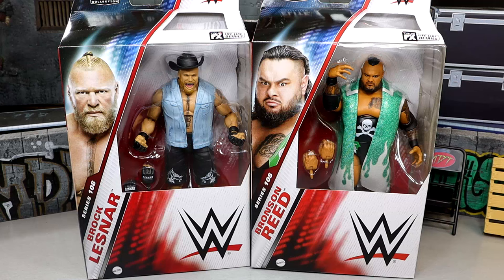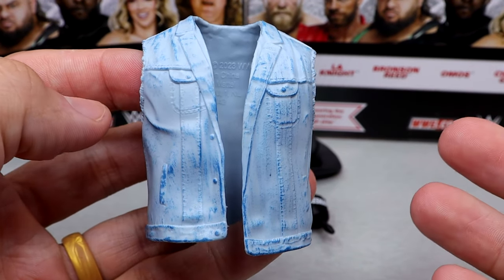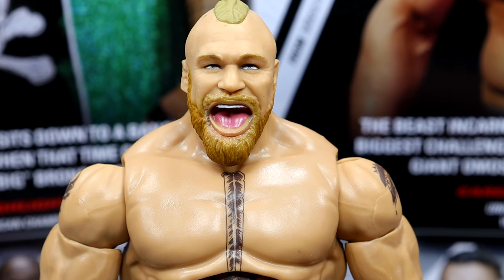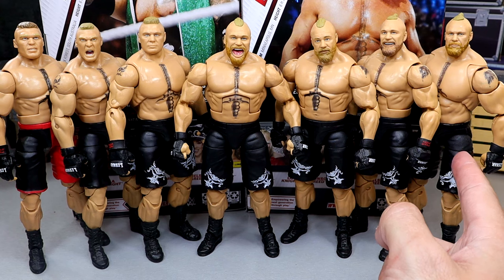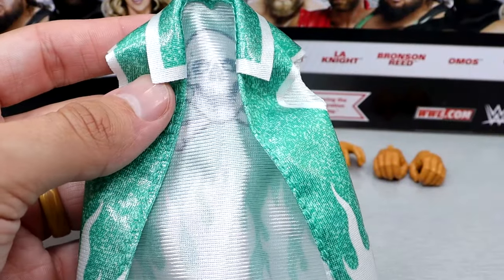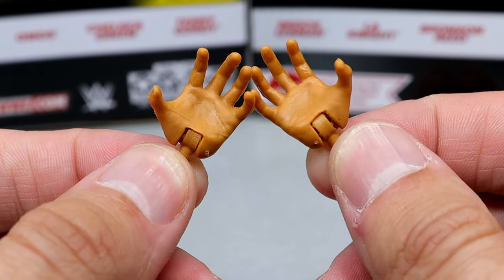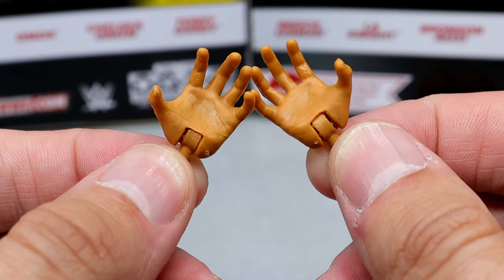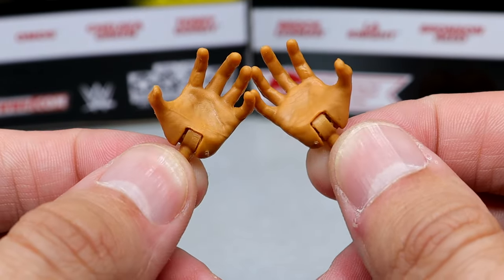WWE ELITE 108 BROCK LESNAR & BRONSON REED FIGURE REVIEW!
WWE Elite 108 Brock Lesnar review
WWE Elite 108 Bronson Reed review

Take a trip to Suplex City with Brock Lesnar in Mattel WWE Elite Series 108! The Beast Incarnate is ready for battle with a dynamic, smiling headscan featuring his signature topknot hairstyles. Lesnar comes wearing MMA-style shorts with his famous Beast emblem on both legs, as well as black laced boots and two sets of black MMA-style “Lesnar” gloves. His rough-riding look is complete with removable denim vest and a black cowboy hat!

Brock Lesnar - WWE Elite 108 WWE Toy Wrestling Action Figure by Mattel!

Make a splash with Bronson Reed in Mattel WWE Elite Series 108! Auszilla stomps his way back into the Elite line with an intimidating bearded head scan featuring his signature long mohawk hairstyle. Reed comes wearing a black singlet with green-and-white flame design as well as his skull-and-crossbones logo on the front. He has a matching green-and-white flame fabric entrance coat with sleeveless styling and skull-and-crossbones logo on the back. His look is complete with black boots, knee pads, and elbowpads. Reed signals for a Tsunami with an additional pair of hands in a claw gesture for screen-accurate posing!

Bronson Reed - WWE Elite 108 WWE Toy Wrestling Action Figure by Mattel!